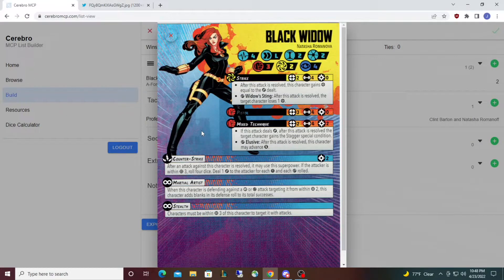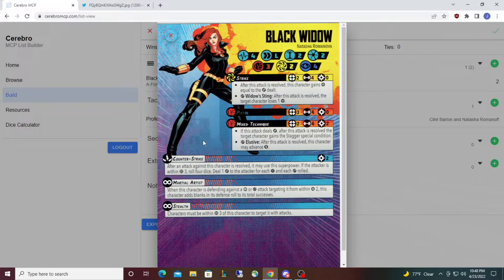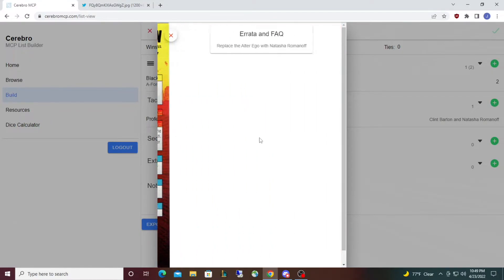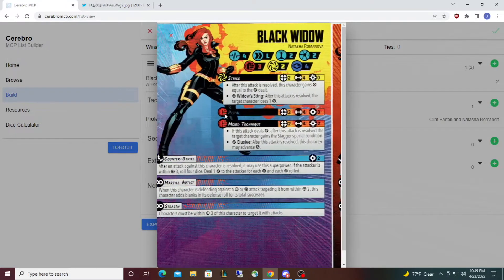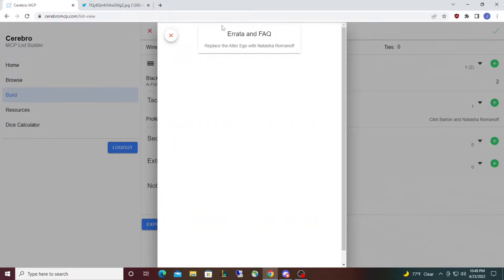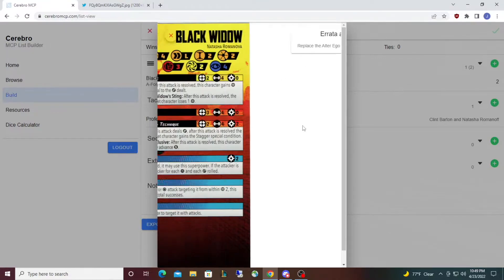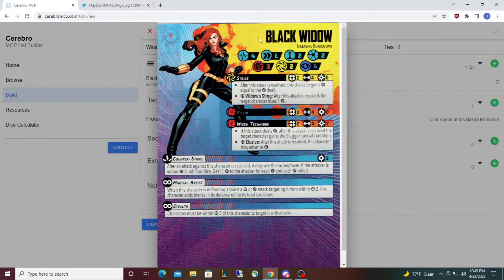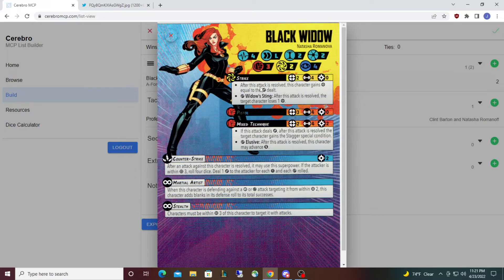Podcast Episode 013: Black Widow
The boys get back together to talk about Marvel Crisis Protocol Core Box model Black Widow.

You can listen to this video in audio format anywhere you get podcasts. for links.
Comic art by Phil Noto